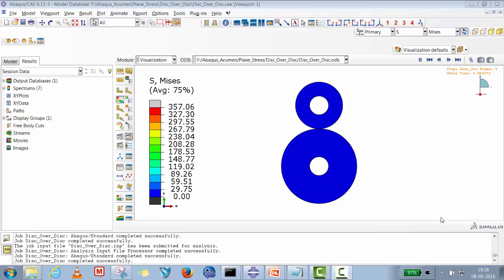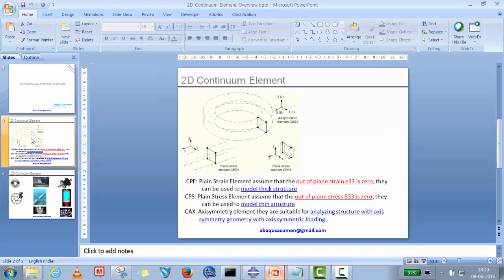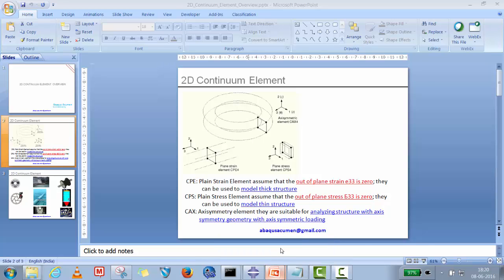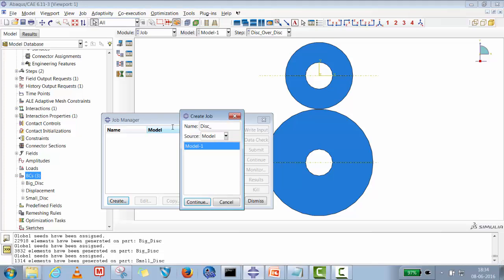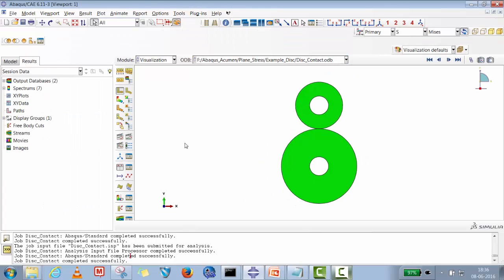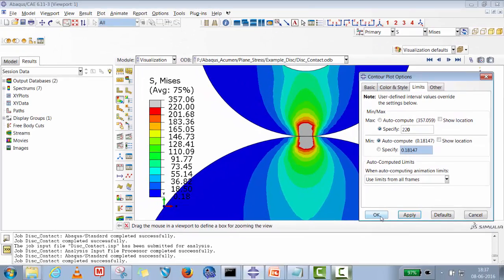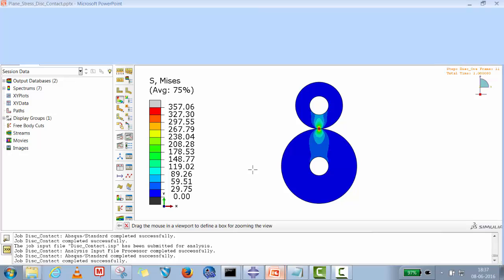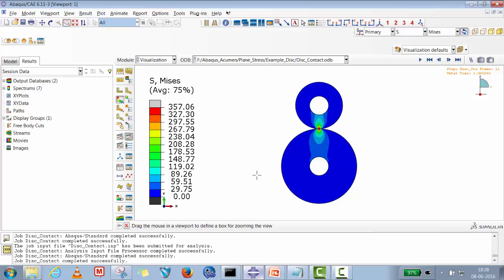Abaqus CAE/Standard:Use of plane stress element to model disc over disc contact in wrist watch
Dear Abaqus Users,
New Video on use of plane Stress element to model disc over disc contact in wrist watch!! We have made this video to help Abaqus users to understand how to convert computationally intensive real world problem into plane stress problem to get quick and accurate answers